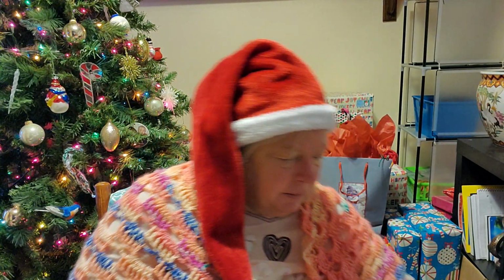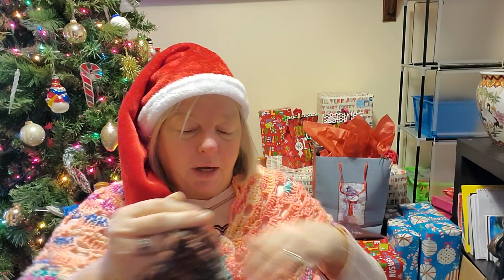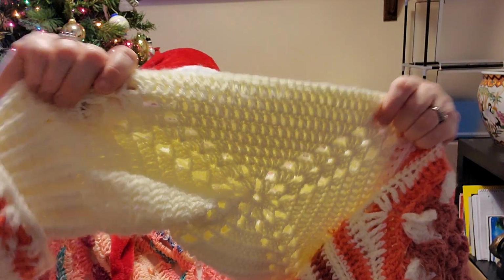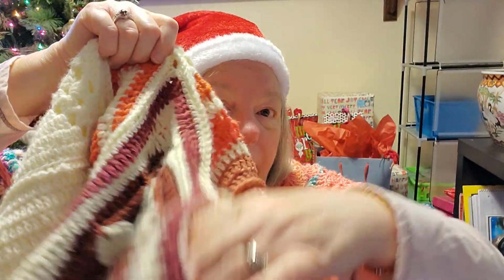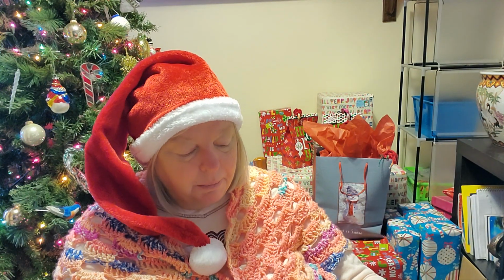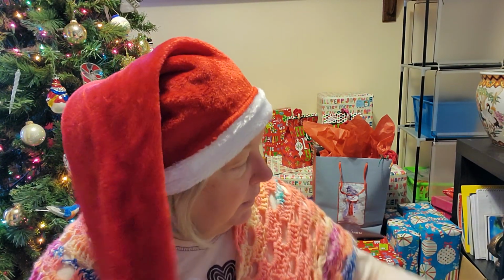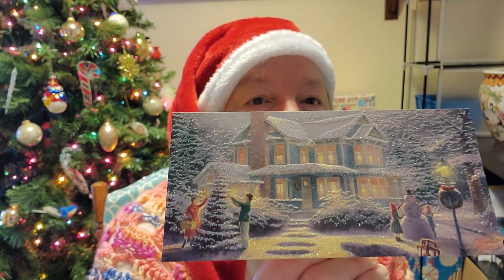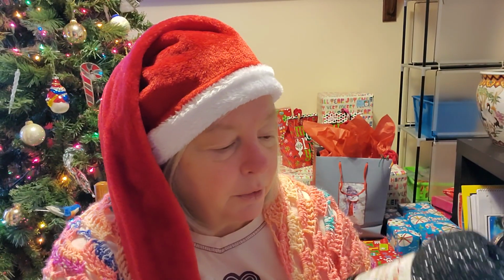Charmed Chatter #115-vlogmas 12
Hello Everyone,
Thanks to all of my returning subscribers for participating in my yarn journey.  Welcome to any new subscribers, I am so happy to be included as one of your yarny friends.  Thank you also for liking, sharing, and commenting on my vidoes.
Happy Hooking,
Lynette

charmdgrammy
charmedgrammycrochet group